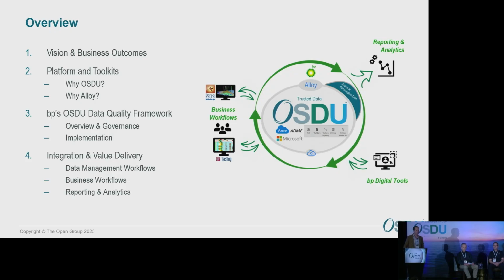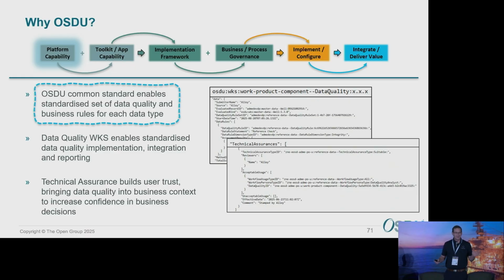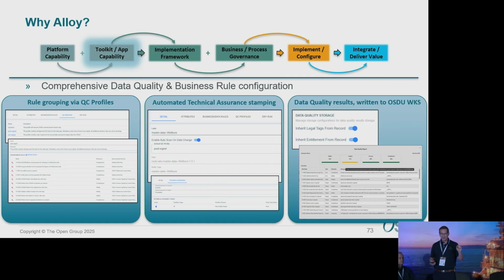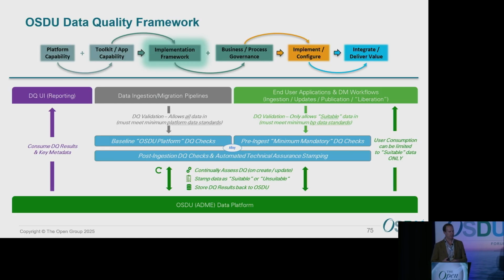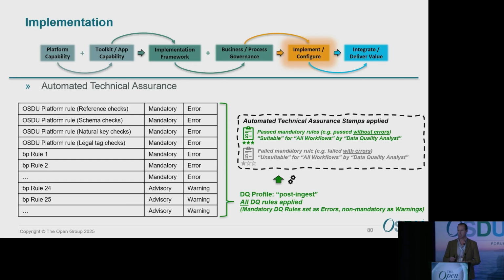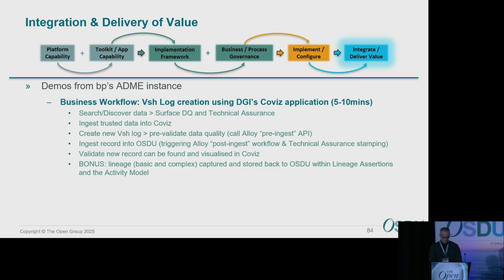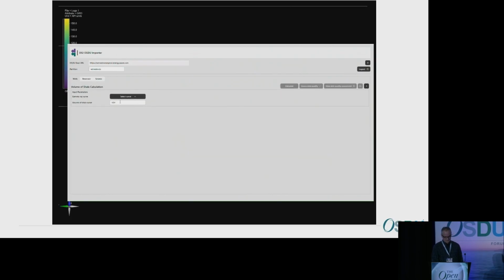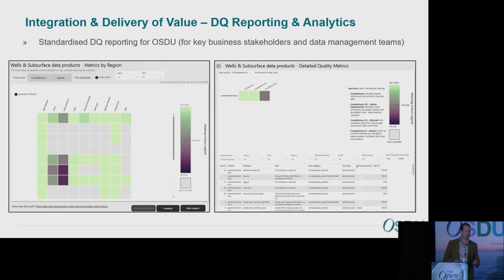Accelerating business decisions through trusted data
Accelerating business decisions through trusted data delivered through a platform-wide Data Quality and Technical Assurance framework